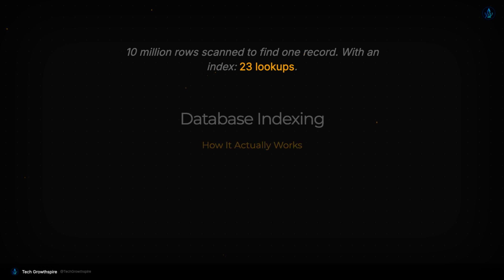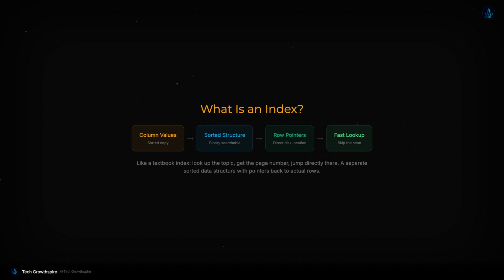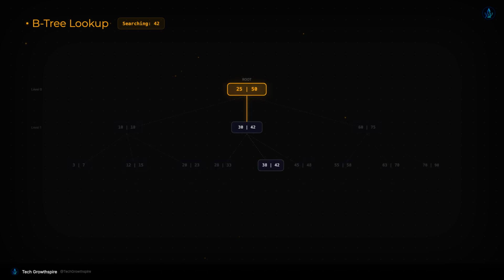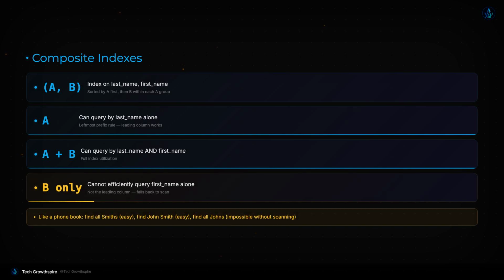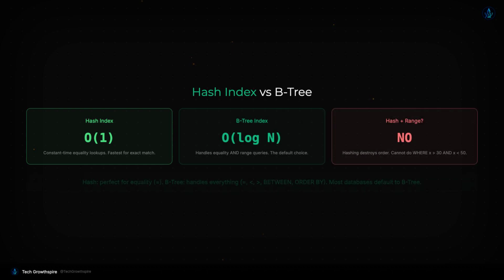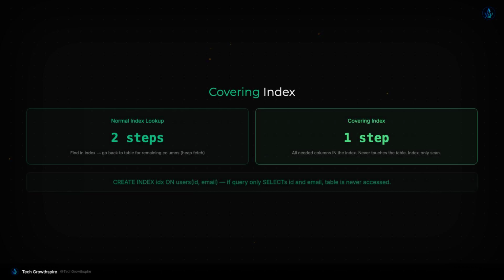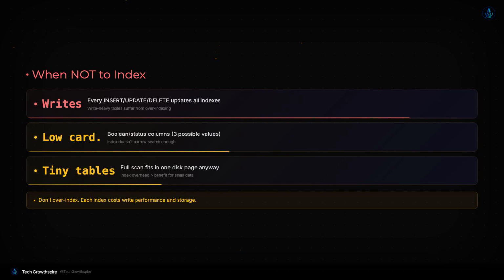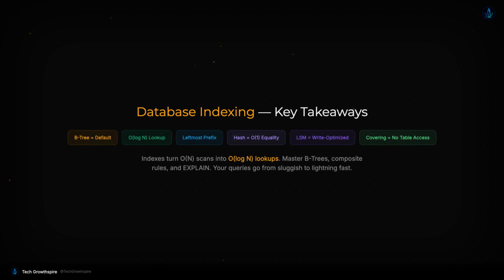How Database Indexing Works (B-Tree, Hash, LSM Tree Explained)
Your query scans 10 million rows. With the right index, it checks only 23. Here's how database indexing really works — from B-Trees to LSM Trees.

🕐 Timestamps:
0:00 - Hook: 10M rows → 23 checks
0:13 - The Problem: Full Table Scans
0:42 - What Is An Index?
1:12 - B-Tree Indexes: The Workhorse
1:45 - B-Tree Lookup Step by Step
2:25 - Composite Indexes & Leftmost Prefix Rule
3:11 - Hash Indexes: O(1) Equality
3:43 - LSM Trees: Write-Optimized
4:16 - Covering Indexes: Index-Only Scans
4:52 - When NOT to Index
5:25 - EXPLAIN & Query Plans
5:59 - Summary

📚 Topics Covered:
- B-Tree indexes and O(log N) lookups
- Composite/multi-column indexes
- Hash indexes for constant-time equality
- LSM Trees (Cassandra, RocksDB, LevelDB)
- Covering indexes and index-only scans
- When NOT to add indexes
- EXPLAIN ANALYZE and query plans

💡 Key Takeaway: Indexes are sorted data structures that point to table rows, turning O(N) scans into O(log N) or O(1) lookups.